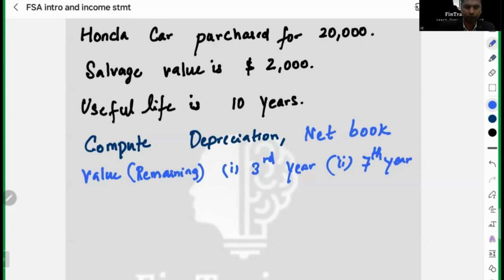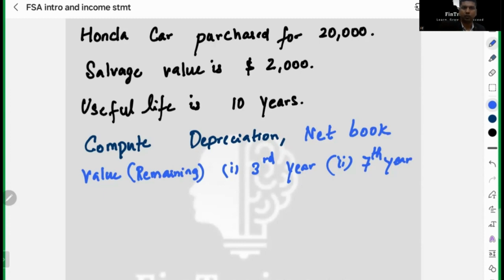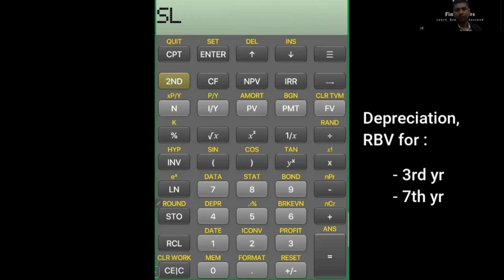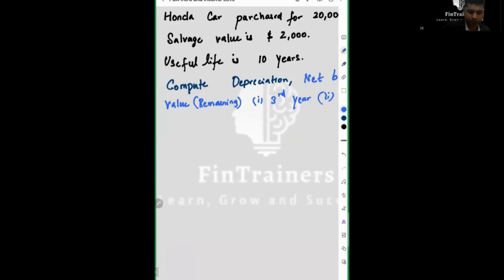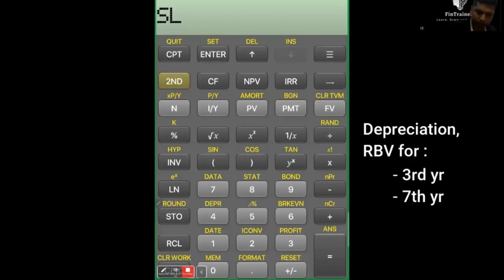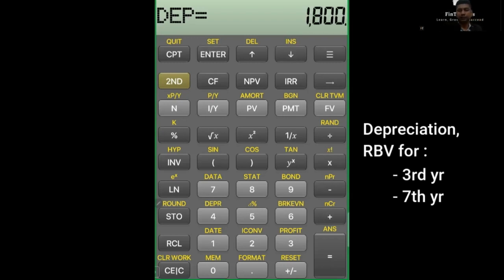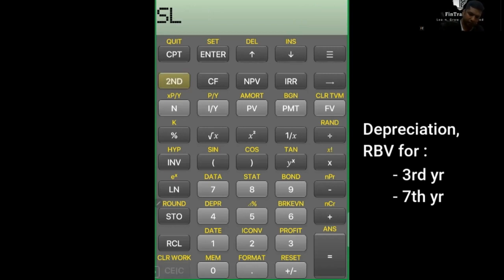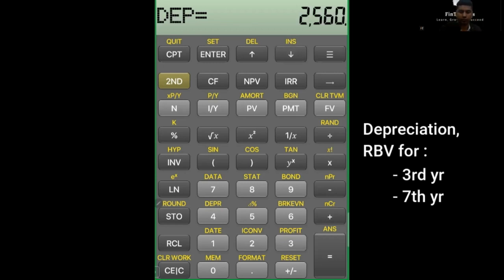Calculation of Depreciation using BA2+ | CFA L1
Here our chief Trainer Madhusudan Chandrasekaran, CFA is talking about Depreciation calculation using BA2+ financial calculator

To know more about CFA/US CMA/FRM/Financial Modelling training at Fin Trainers,

CFA | FRM | US CMA | Financial Modelling
Live Classes | In - Person| Recorded Sessions

This Video lecture was recorded by our Lead Trainer.